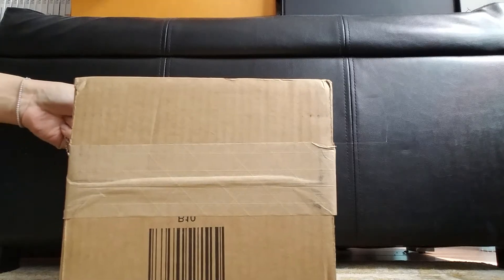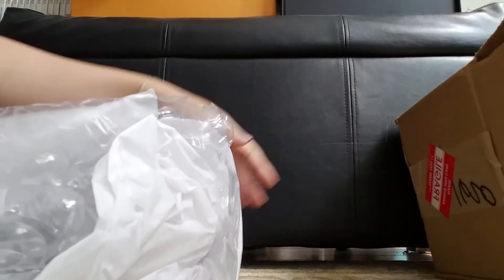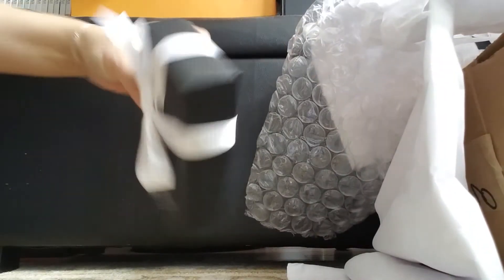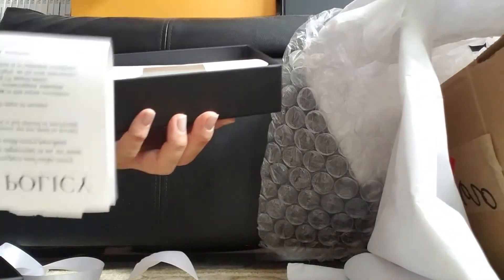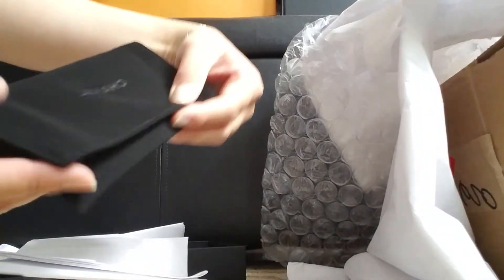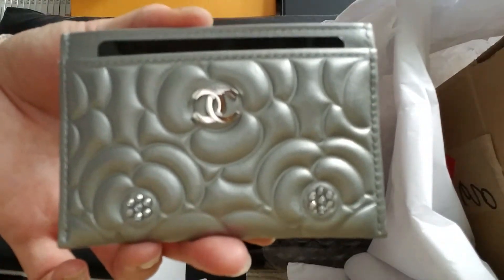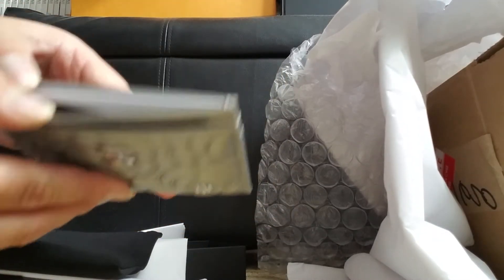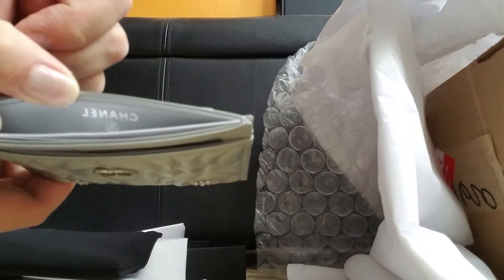Chanel Unboxing Silver Metallic 2017 17B Camelia O Card Holder with Crystals Calf Leather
Hello,

Hope you enjoy this unboxing...

***LINKS***
It's all about the Speedy

It's about the Melie
Unboxing